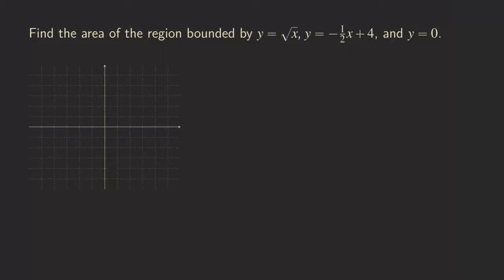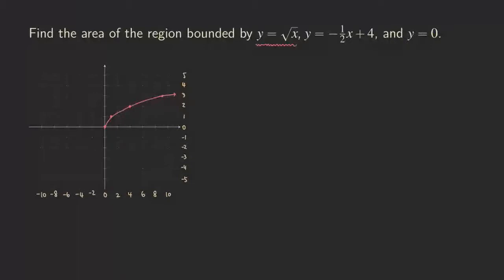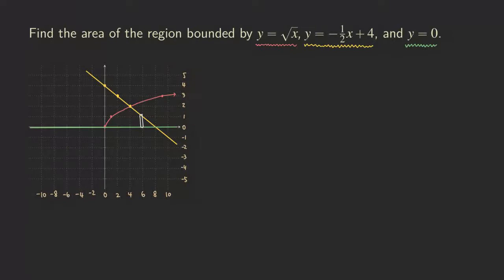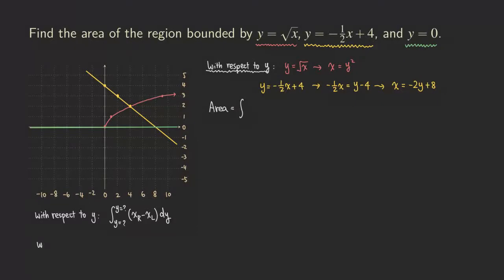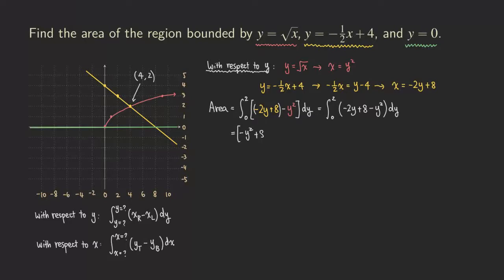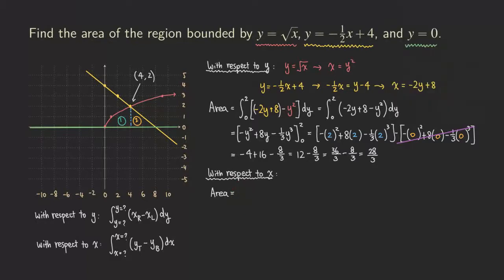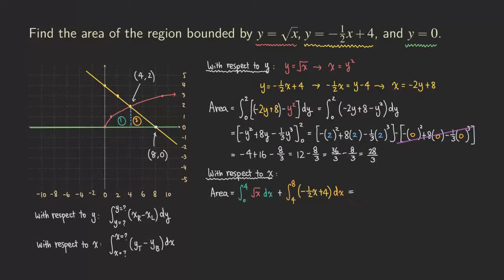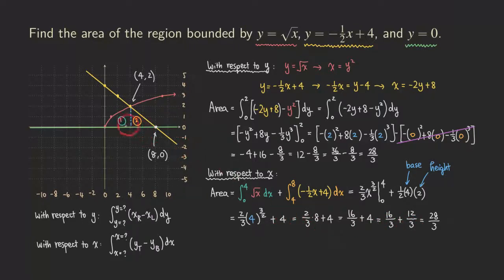Area Between Curves with Respect to y and with Respect to x: Two Methods to Find the Area!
In this video, we are finding the area between curves both with respect to y and with respect to x. The region is bounded by y = sqrt(x), y = -x/2 + 4, and y = 0.

1:44 - Graphing the region
6:32 - Setting up the integral with respect to y
13:02 - Setting up the integrals with respect to x

Note: We only need one integral with respect to y but two integrals with respect to x.